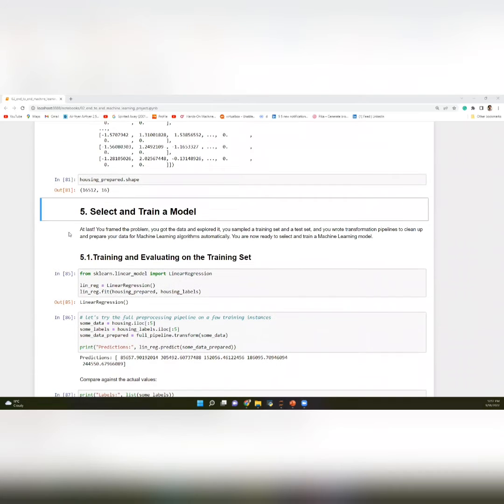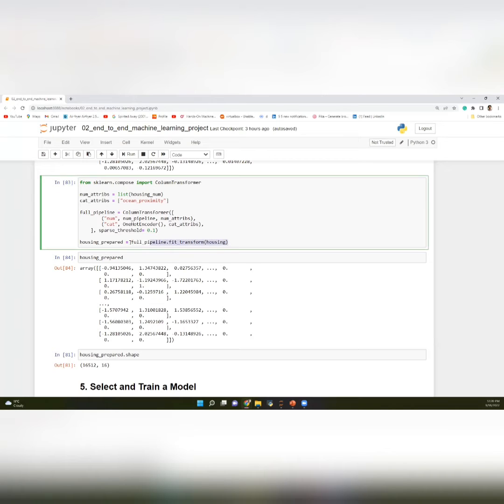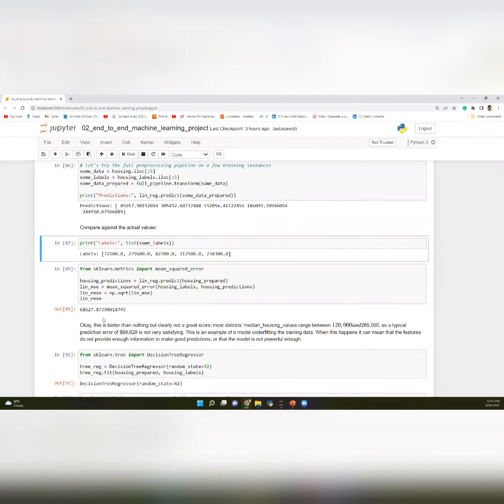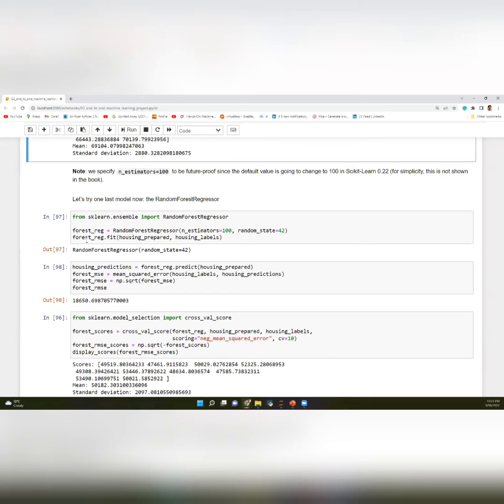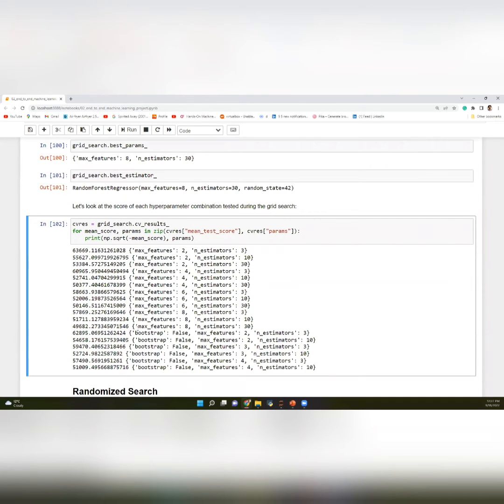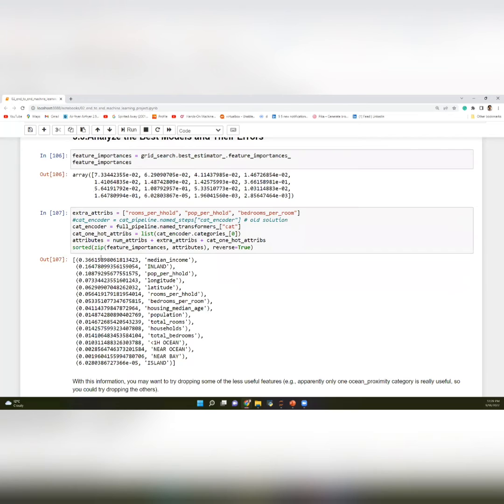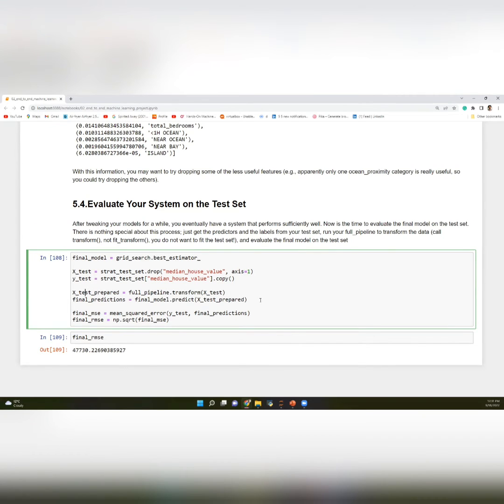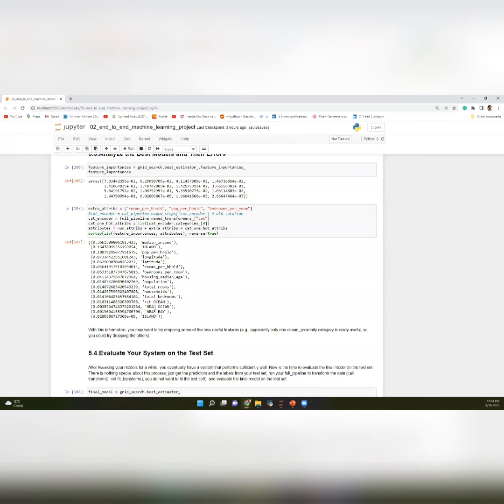Omdena Algeria Chapter- Session 7-3: Data Science Life Cycle, by Youssef Hosni